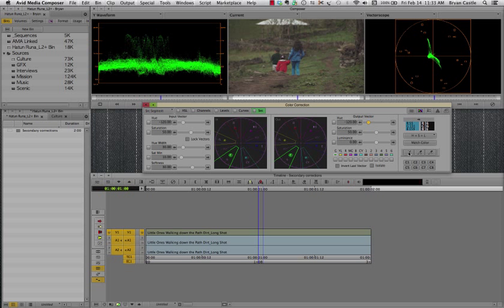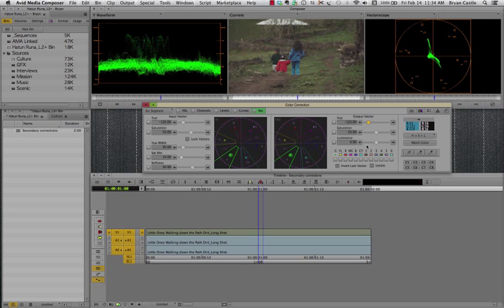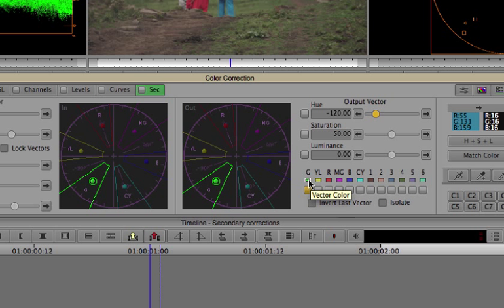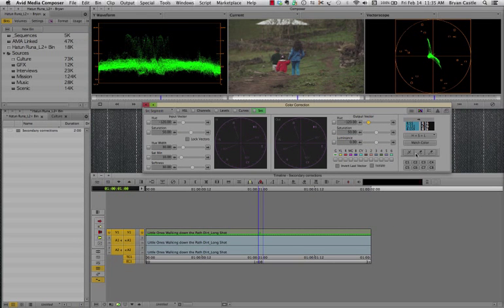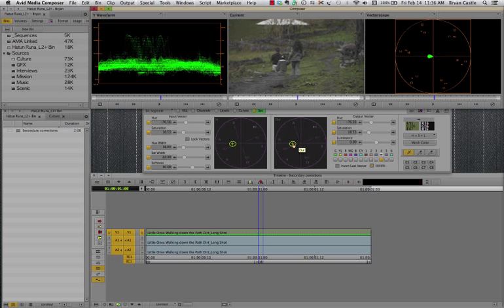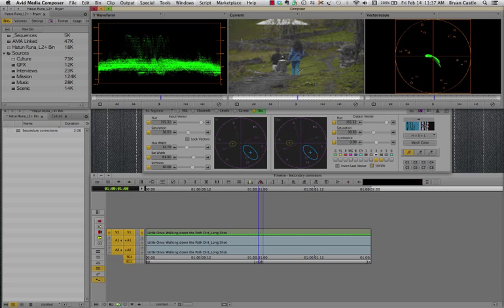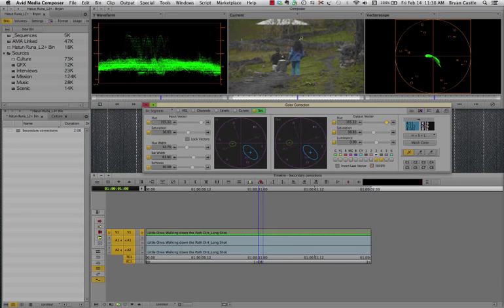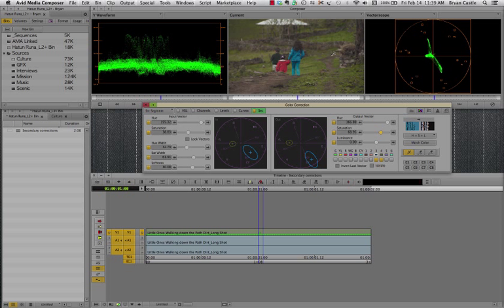Avid Symphony: Changing two colors with correction effect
How to use Avid Symphony's Secondary tool to change two colors within a shot, using just one effect